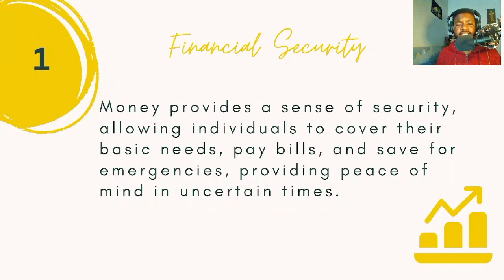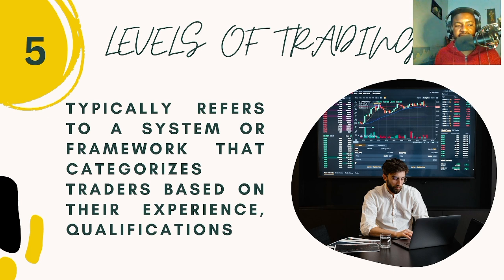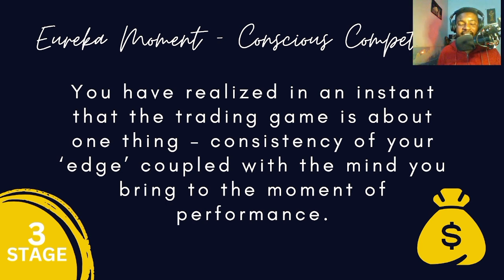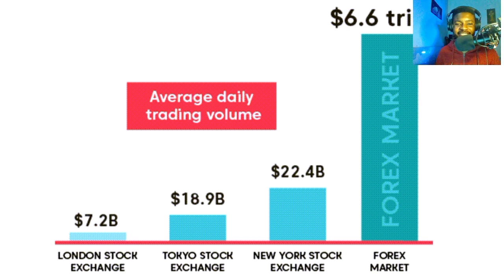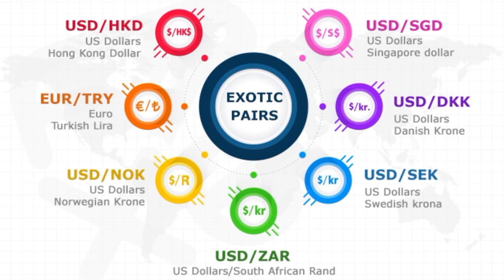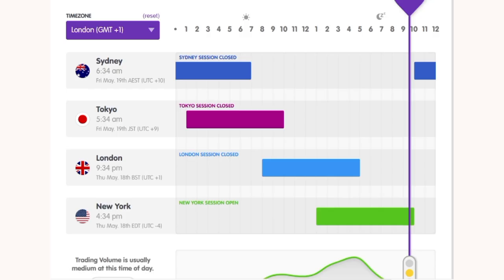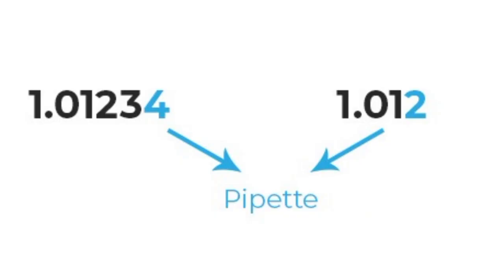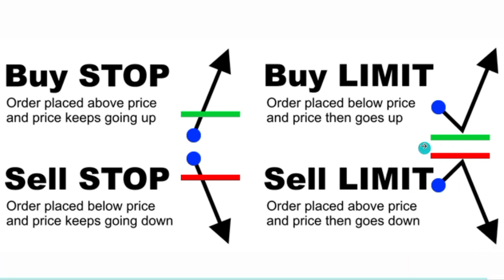How to Start Trading Forex For Beginners 2025 | The Complete Step by Step Full Course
Want to learn how to start forex trading in 2025? This beginner-friendly guide will walk you through everything you need to know to make your first trade confidently! 💹

In this video, you’ll discover:
✅ The essential tools and platforms you need to get started
✅ Step-by-step instructions on placing your first trade
✅ Tips to develop a winning trading mindset

Whether you're a complete beginner or just looking to refine your skills, this video is your ultimate roadmap to forex trading success.

📌 FREE RESOURCE: Download my  Cheat Sheet here: [Insert Link]